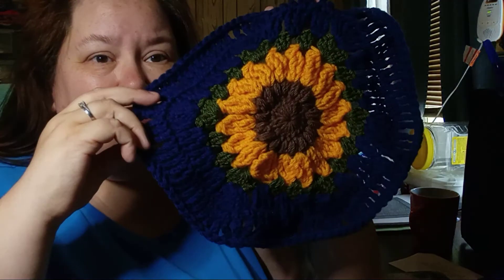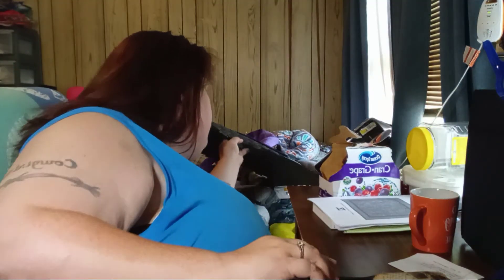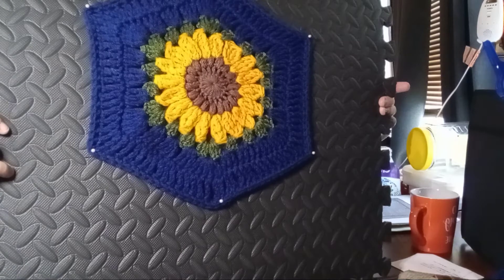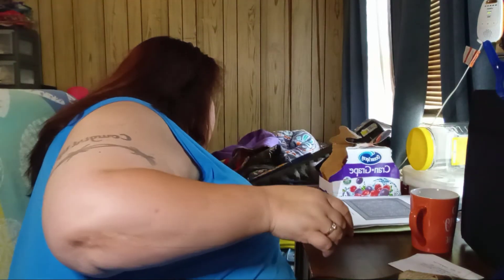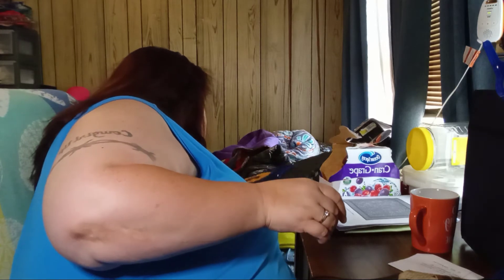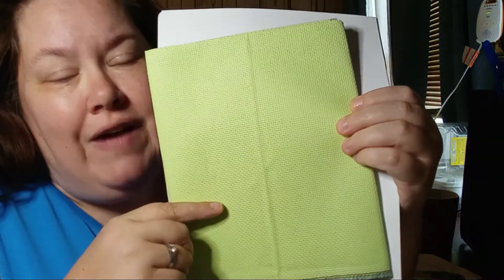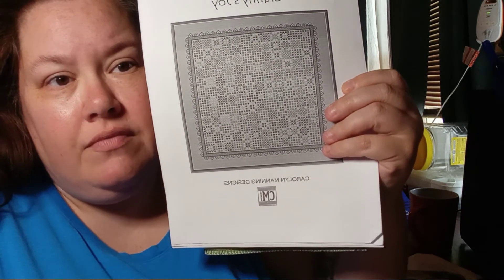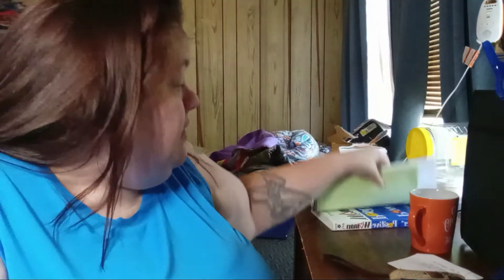all the projects